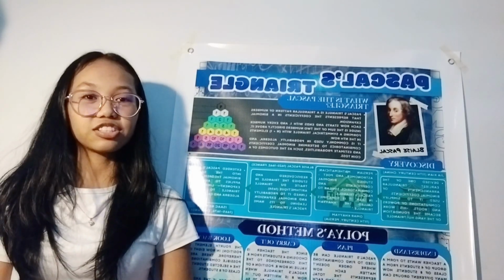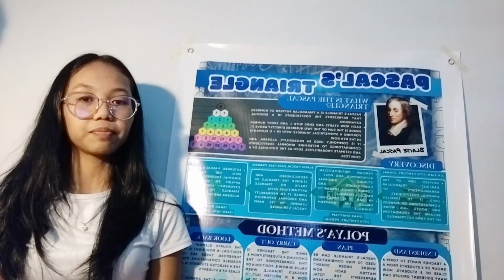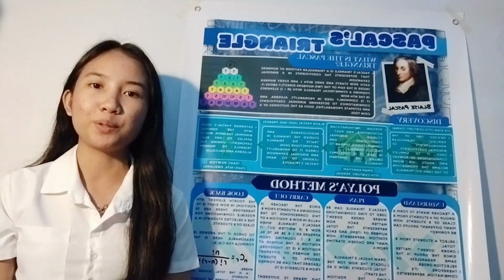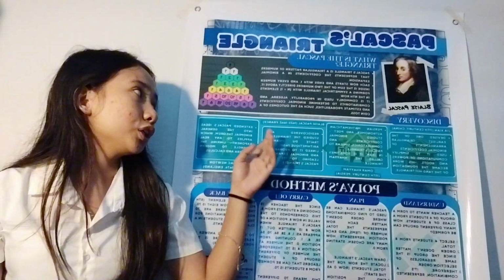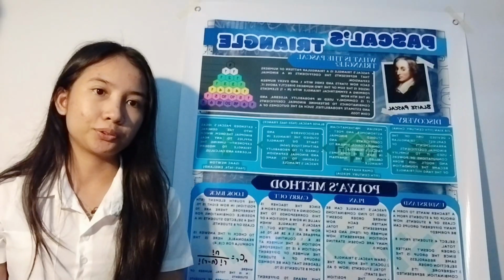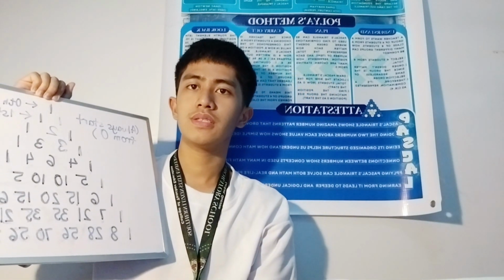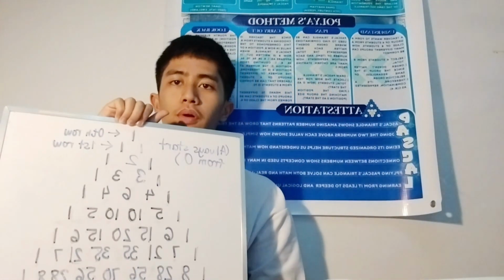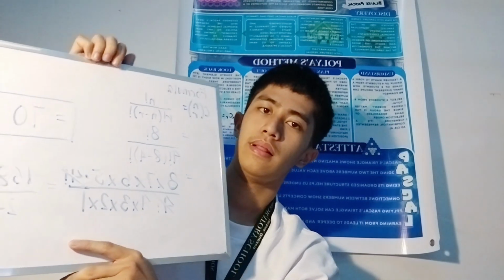PASCAL'S TRIANGLE (BSC-1-GA)